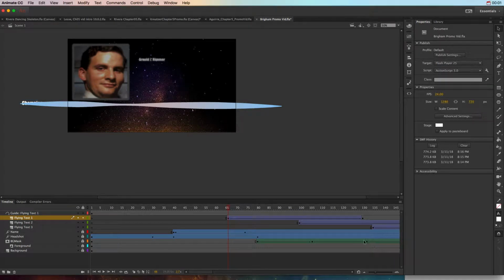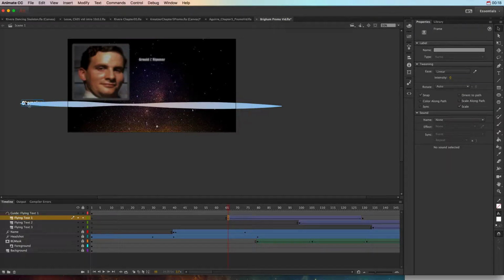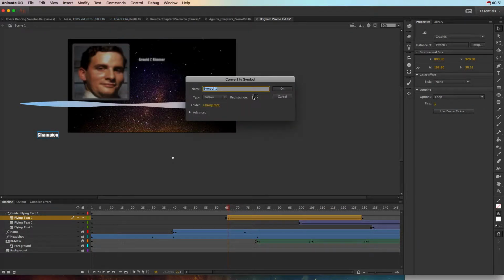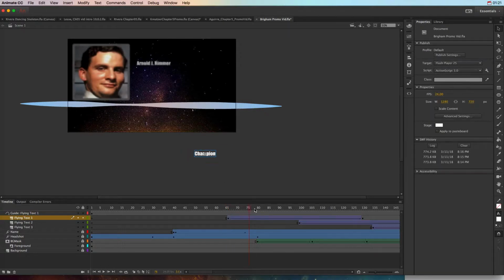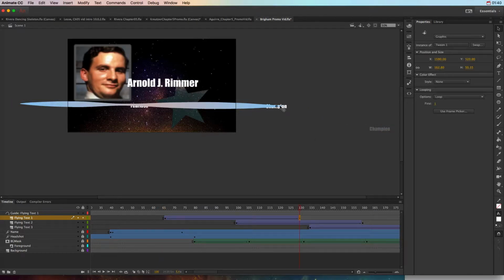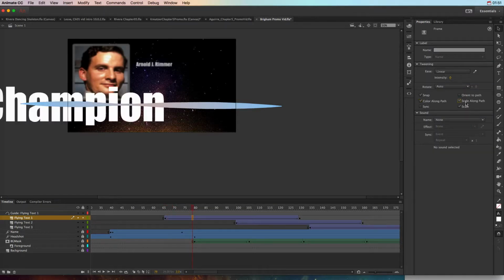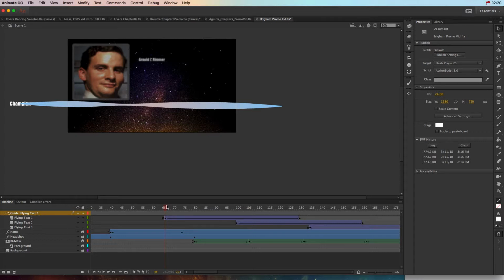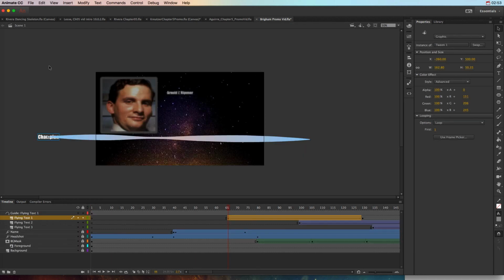David Briham - Motion Guides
A demo of what went wrong with your motion guides and how to fix it.